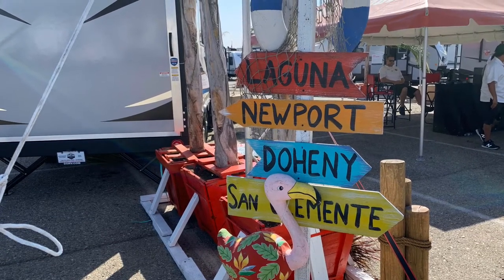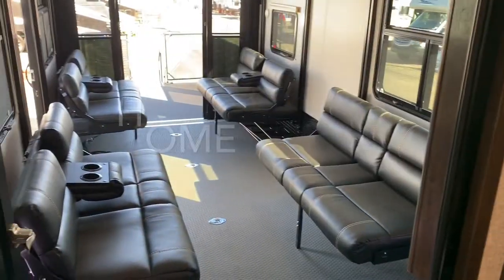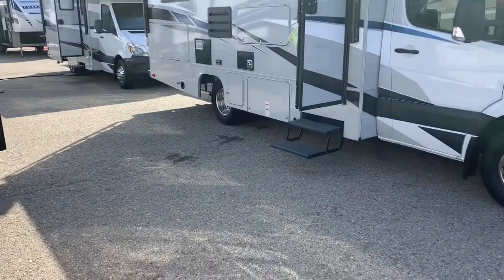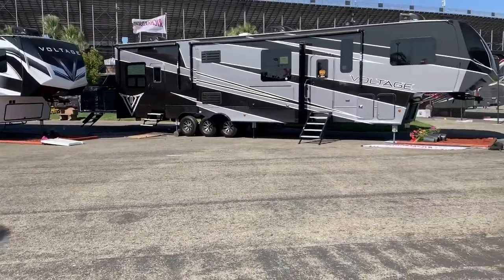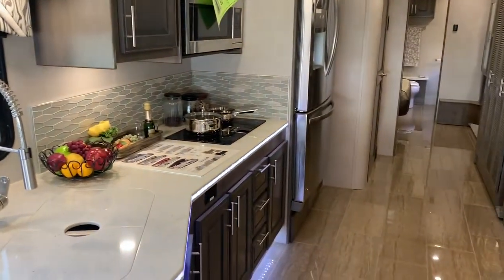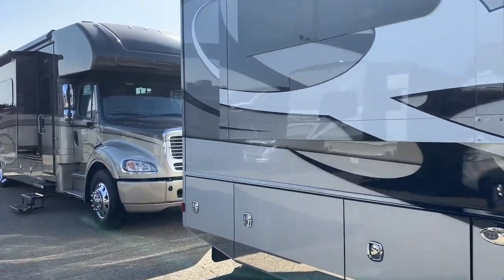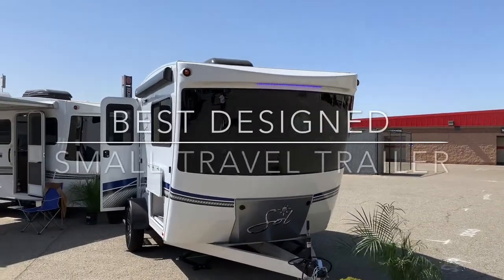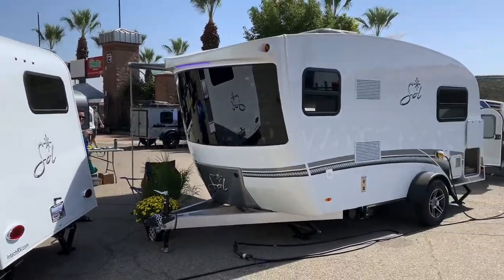2019 California Best of Show RV Models